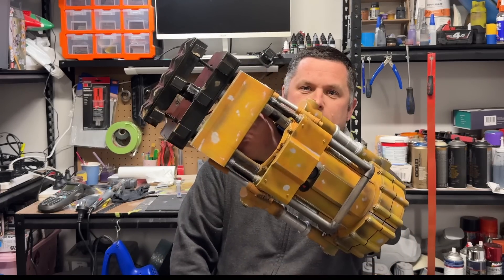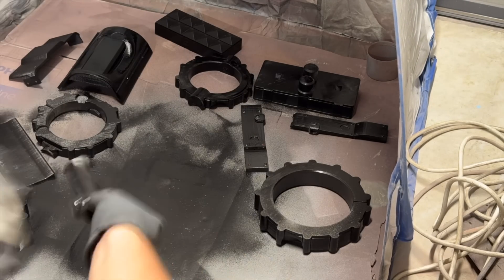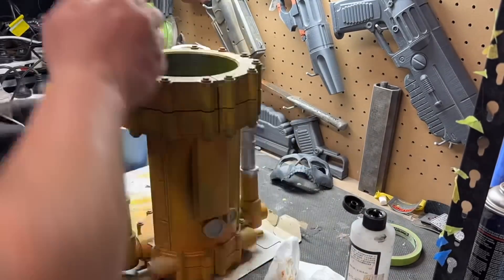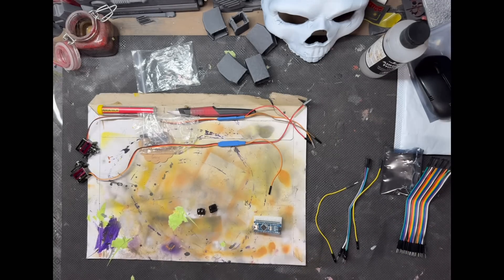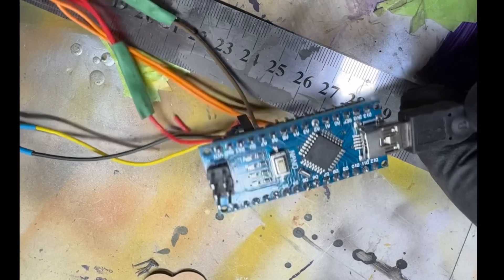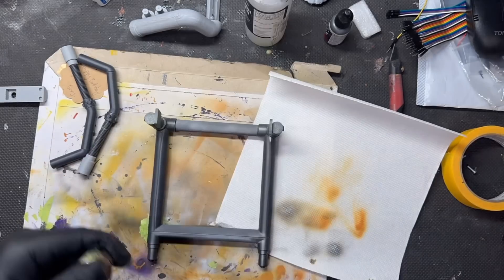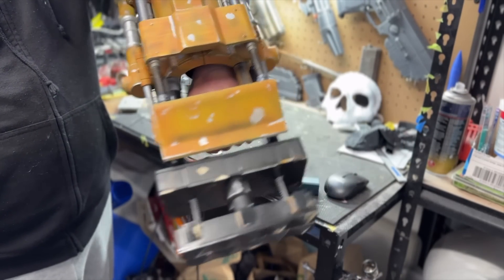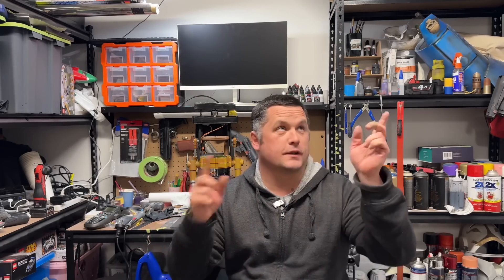DIY Power Fist Actually Works!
Hey all! In today’s video, we're diving into an exciting project: creating a working Fallout Power Fist with a 3D printer. If you're into Fallout or cosplay, this is the perfect project for you!

We’ll take you through the entire process:
- **Designing:** How we modeled the Power Fist to match the one from the game.
- **3D Printing:** Tips on the best settings and materials to ensure a high-quality print.
- **Assembly:** Step-by-step instructions on putting all the printed parts together.
- **Painting and Weathering:** Techniques to give your Power Fist that authentic, battle-worn look.
- **Testing:** Watch as we demonstrate the finished product in action!

We've included links to all the files and resources you'll need, so you can easily follow along and create your own. Whether you're a 3D printing newbie or a seasoned pro, there’s something here for everyone.

Let’s bring this iconic weapon to life and add some serious power to your cosplay collection!

Printed on the @ANYCUBIC3D Kobra 2 max.